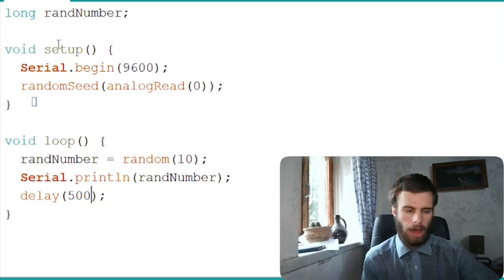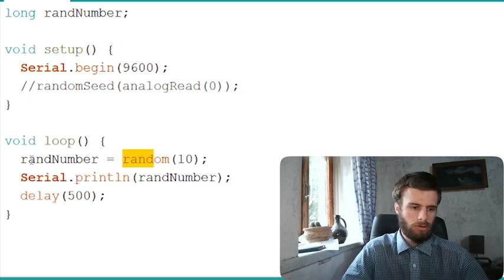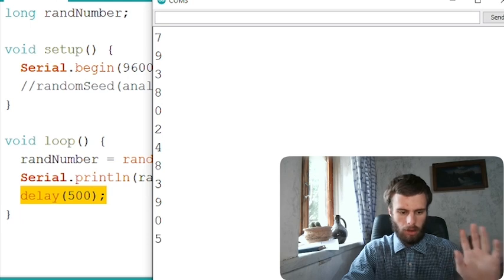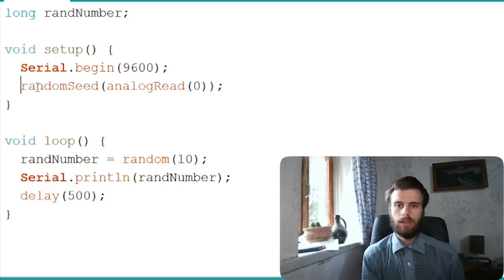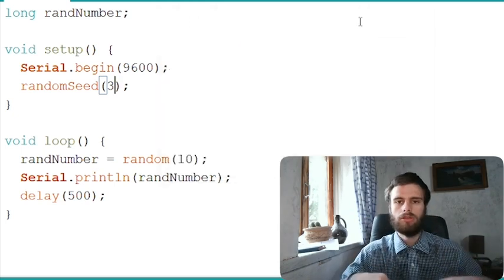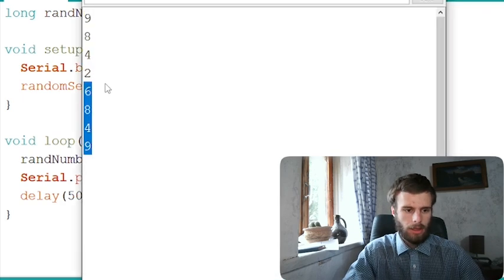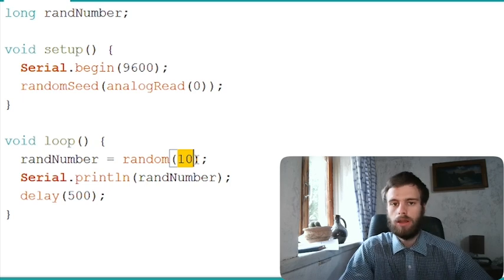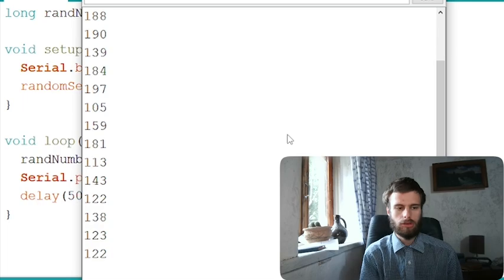How To Use The Random Function In Arduino | Make Arduino Random Number Generator, Arduino tutorial!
In this Arduino tutorial, you'll learn how to use the random function in Arduino to generate unpredictable numbers in your projects. We’ll go over how the arduino random number generator works and show you how to write simple code using random values. If you're exploring arduino and want to understand how to use arduino random number in your code, this video is for you.